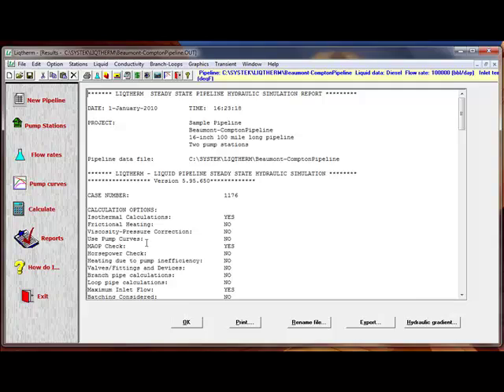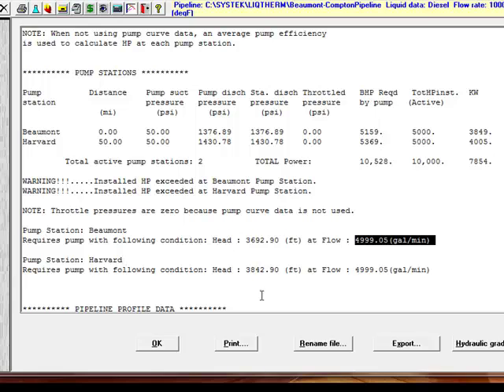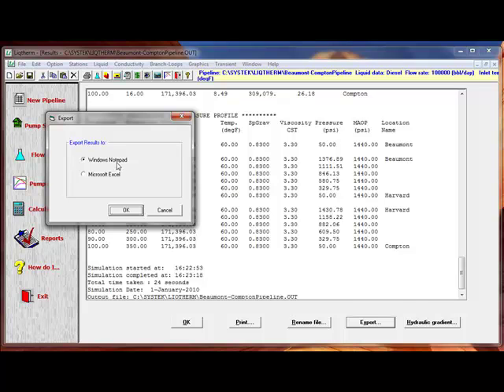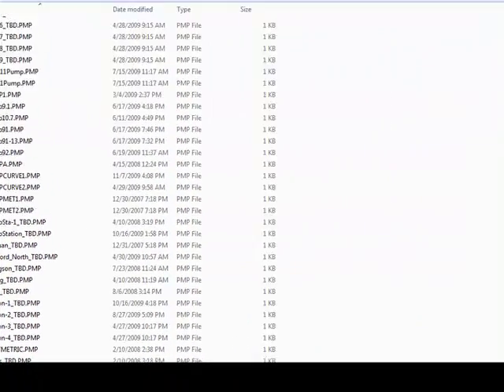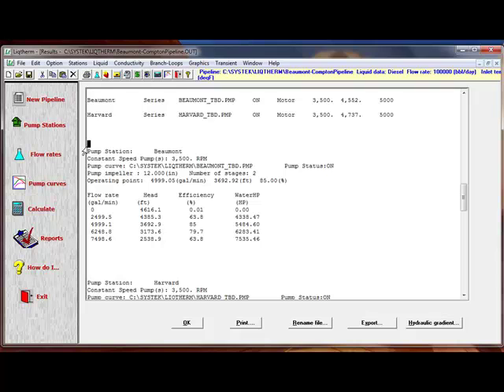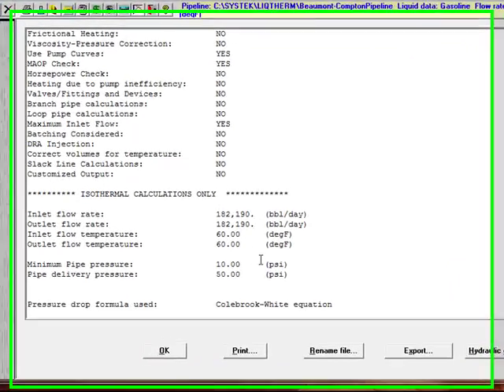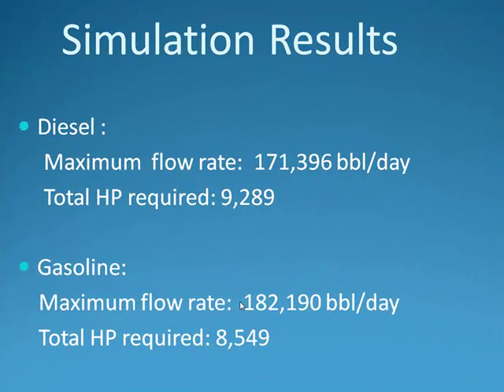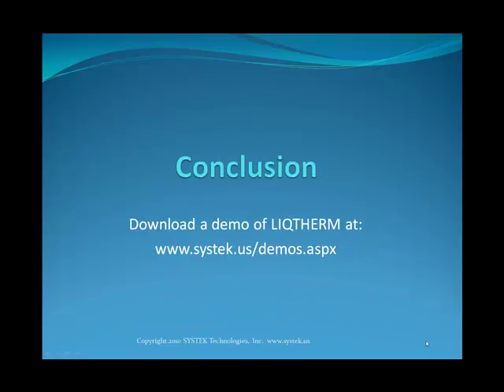Liquid Pipeline Hydraulic Simulation - Part 2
Developed by SYSTEK Technologies, Inc.
Simulating pipeline hydraulics using LIQTHERM software. Key features, simulation of diesel and gasoline in a pipeline with two pump stations. Software pricing and availability